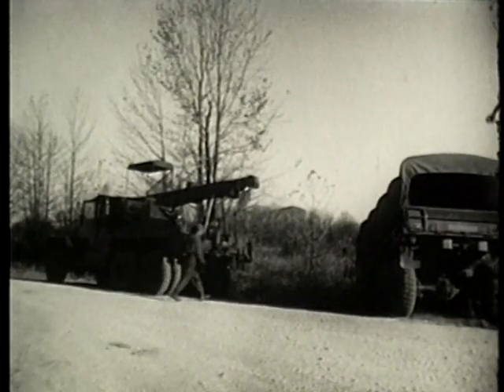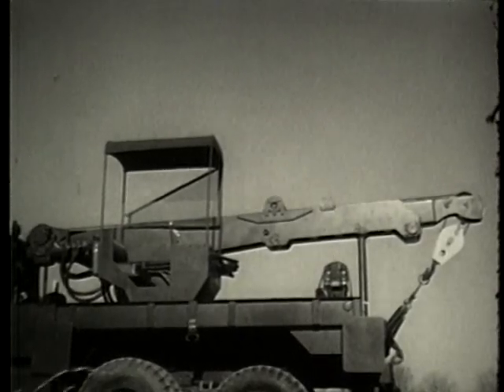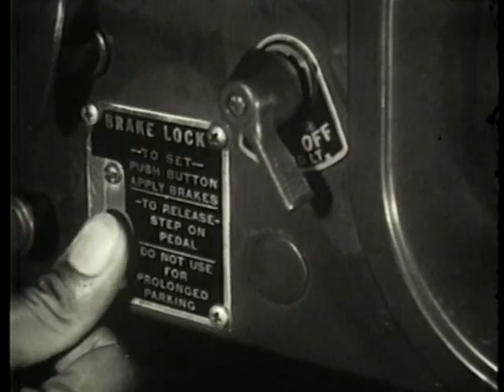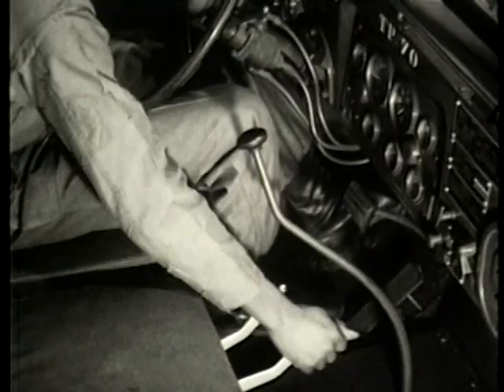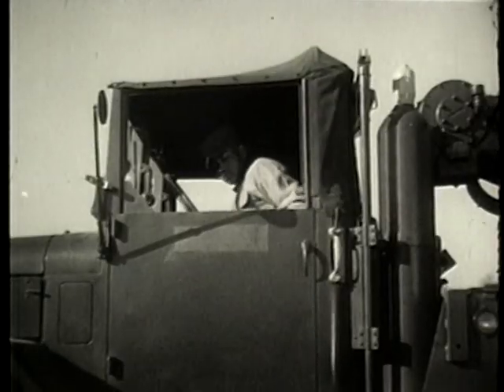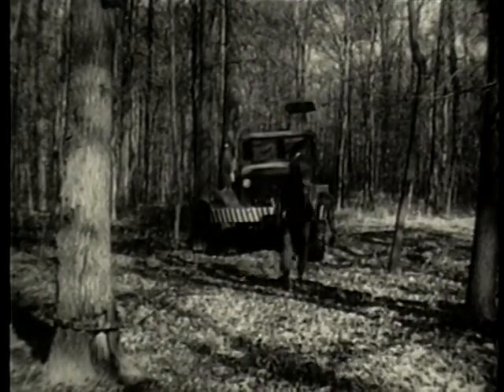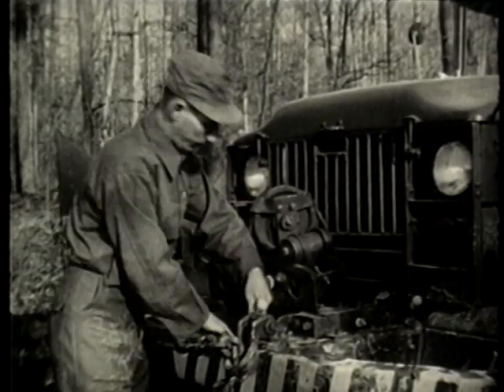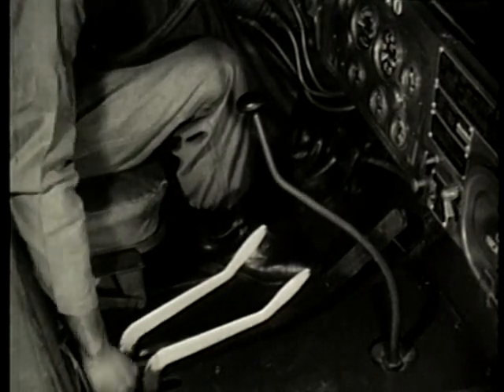M62 MEDIUM WRECKER, OPERATION OF POWERED EQUIPMENT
This Part 1 of operation of the  M62 Medium Wrecker . The operation of power equipment controls
A Department of Defense film 1956 Pin 29885.
Procedures for setting and operation of the Boom , Front Winch and Rear Winch